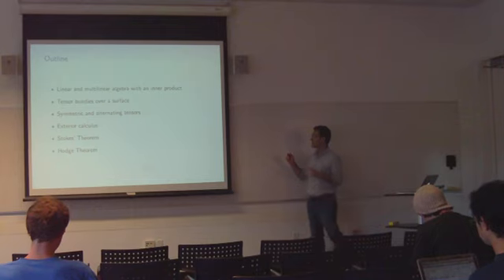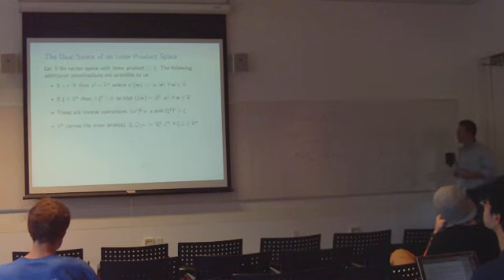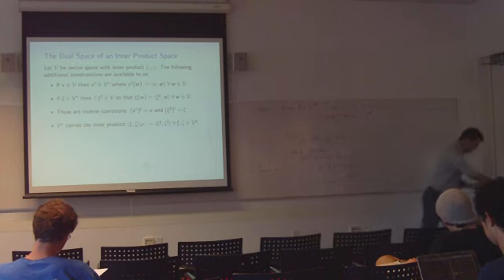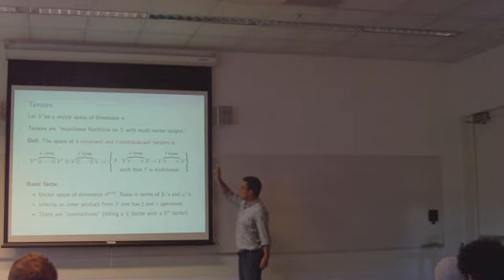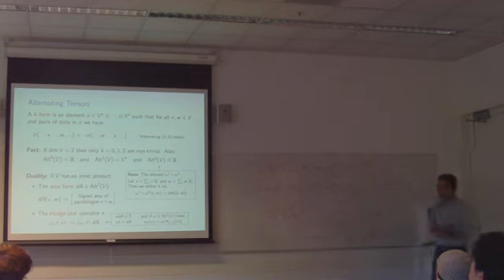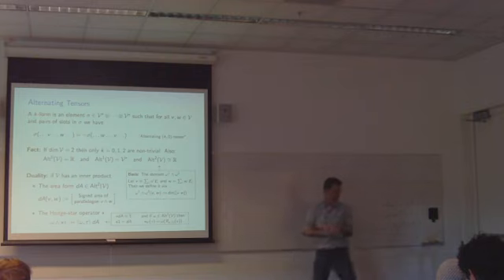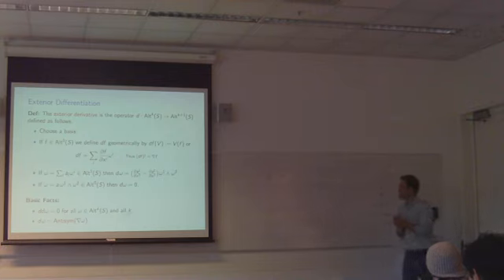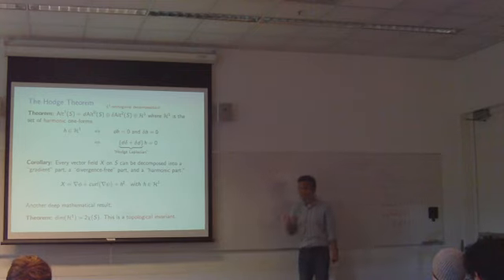Lecture 13: Exterior Calculus